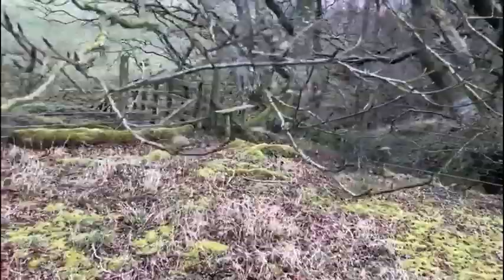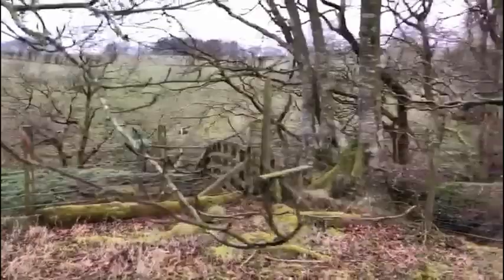Young Church Activities final